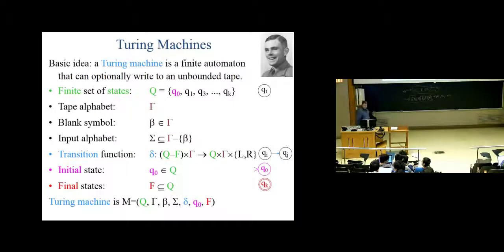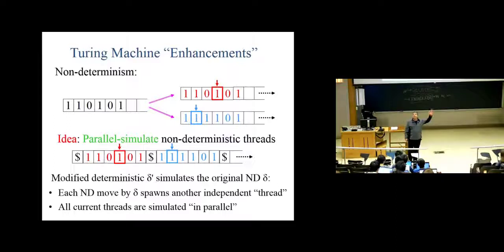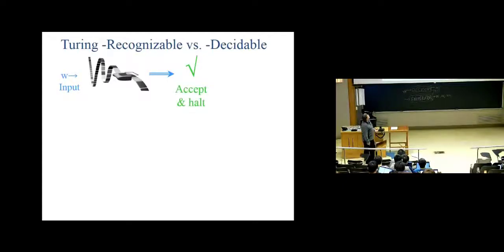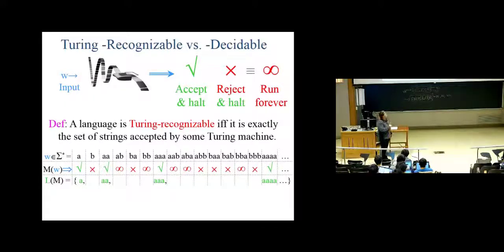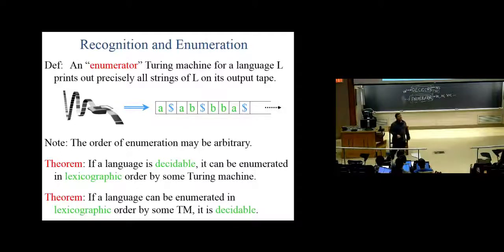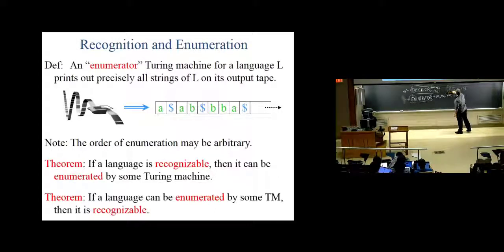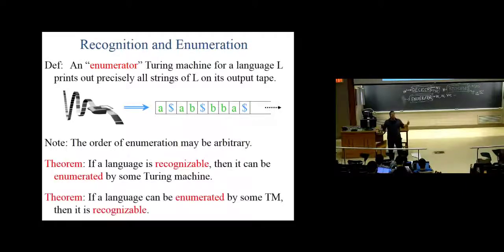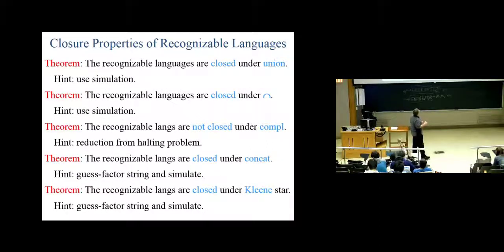Theory of Computation (CS3102), Lecture 13, Professor Gabriel Robins, Spring 2018 (Panopto)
Specific topics covered in this lecture: Turing machine "enhancements", larger alphabets, double-sided infinite tapes, multiple heads, multiple tapes, higher-dimensional tapes, non-determinism, combinations of enhancements, commutativity of compositions, equivalent TMs and programs, recognizability vs. decidability vs. enumerability, decidability and lexicographic orders, recognizability and enumerability, parallel simulation, non-response vs. explicit no, "simple" examples of recognizable non-decidable sets